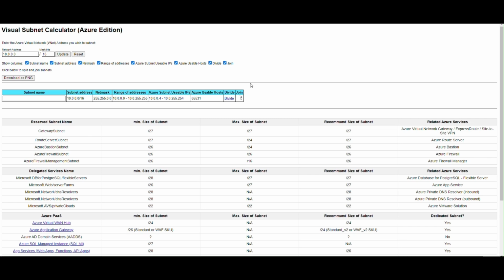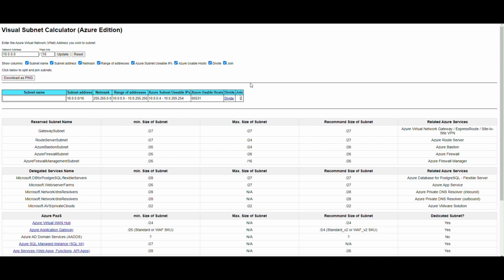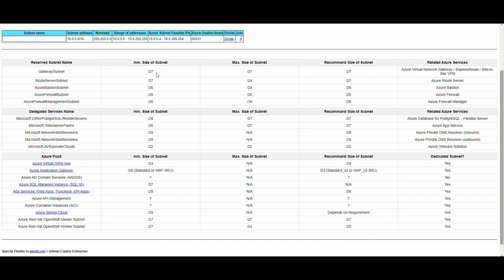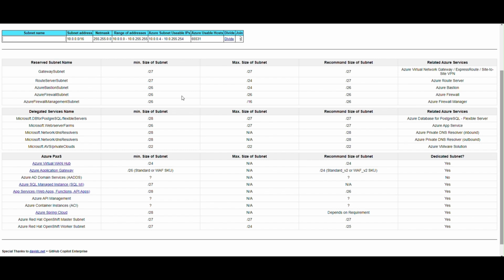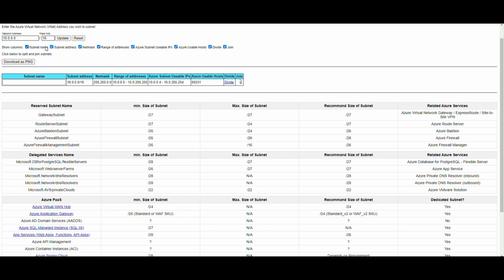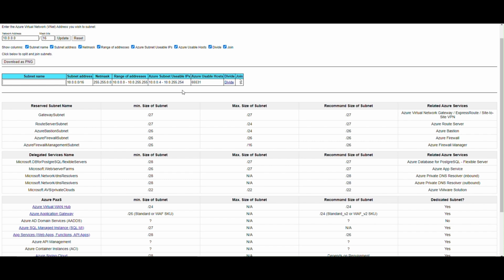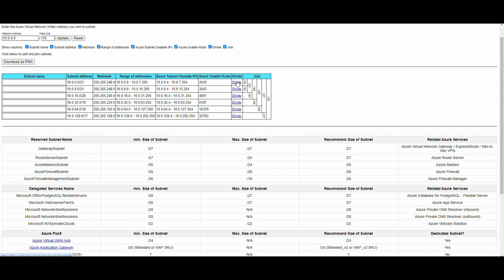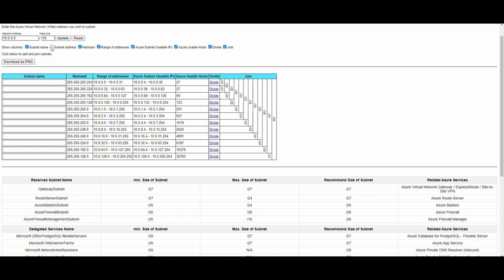Azure Subnet Calculator tool - Part 1